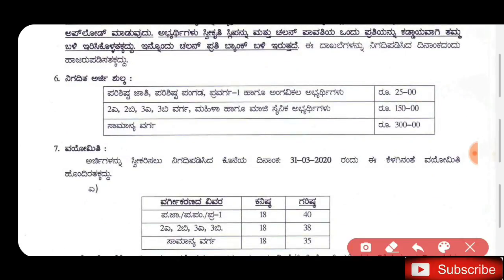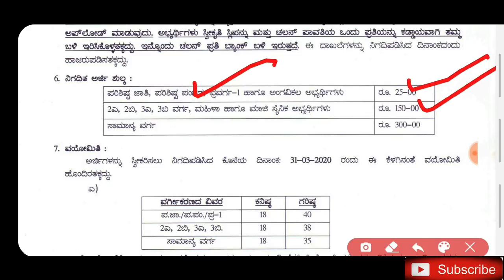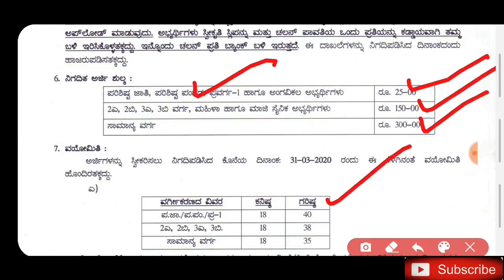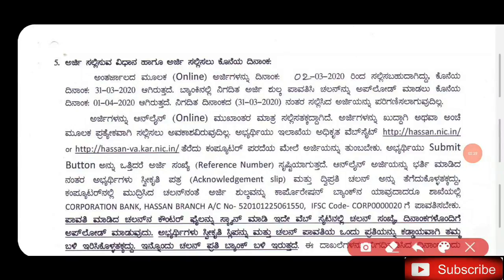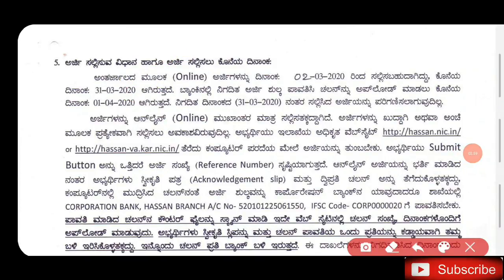village accountant job details 2020 | Hassan VA Recruitment 2020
Village accountant job details 2020 | Hassan VA Recruitment 2020 | village accountant cut off | Hassan village accountant recruitment 2020 |  ಗ್ರಾಮ ಲೆಕ್ಕಿಗರ ನೇಮಕಾತಿ 2020 | ಹಾಸನ ಗ್ರಾಮ ಲೆಕ್ಕಿಗರ ನೇಮಕಾತಿ

About Me
I am kasthur the creator a KSCGUIDE YouTube channel
1.The one who provides all type of job updates on daily basis including private as well as government jobs
3.The one who gives better suggestion on your every decision that you take at every stage.

THANKING YOU